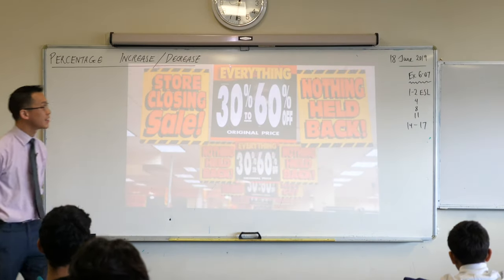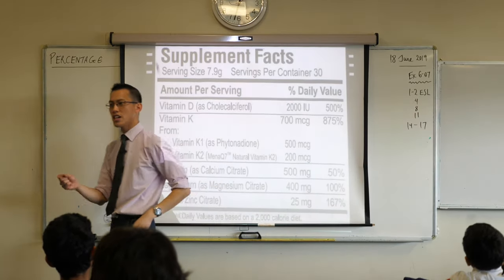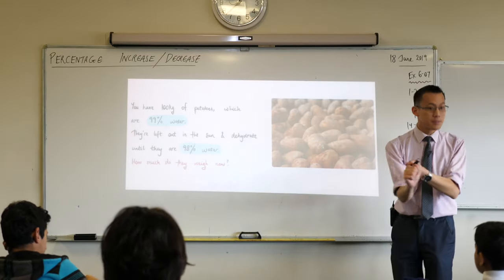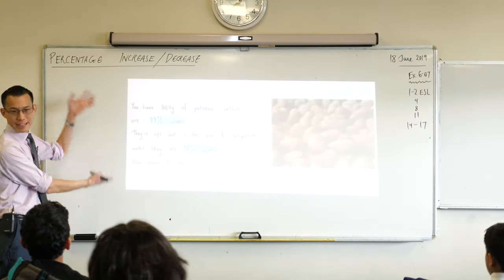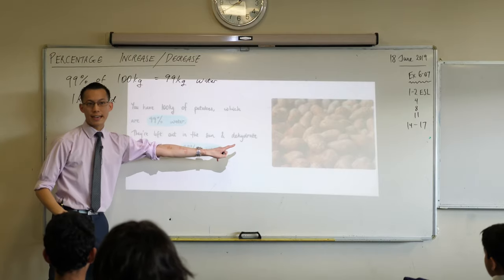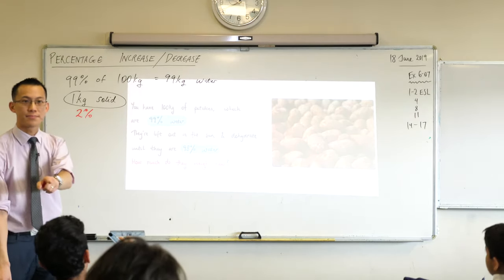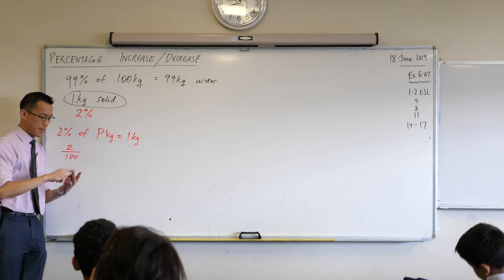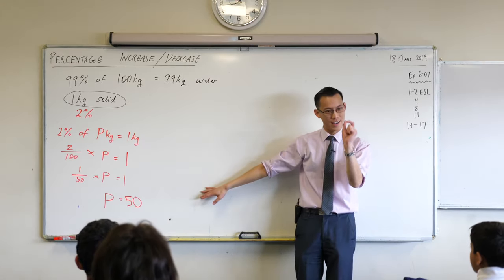Percentage Increase/Decrease (1 of 2: The Potato Paradox)